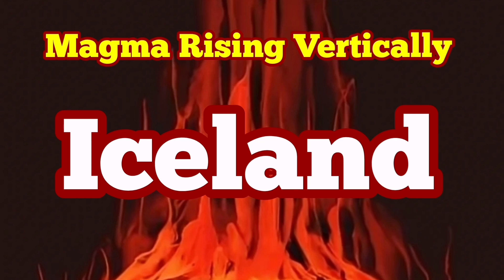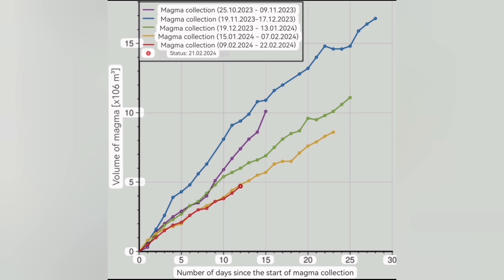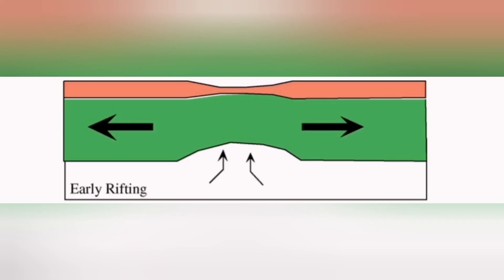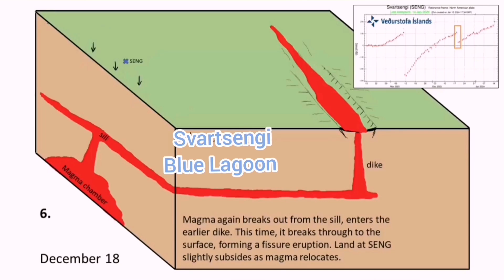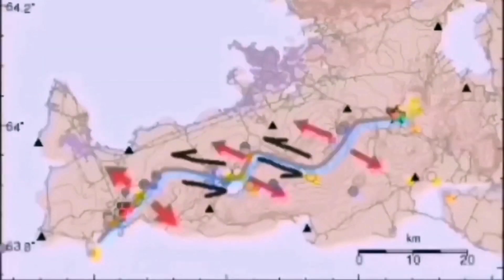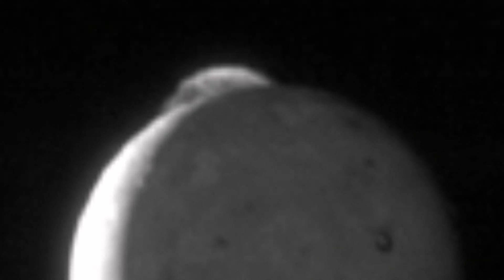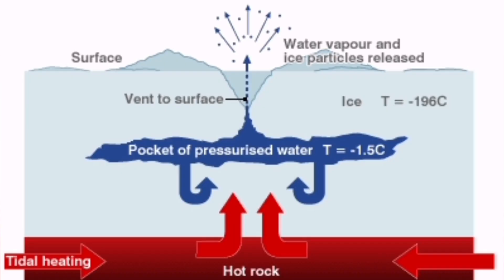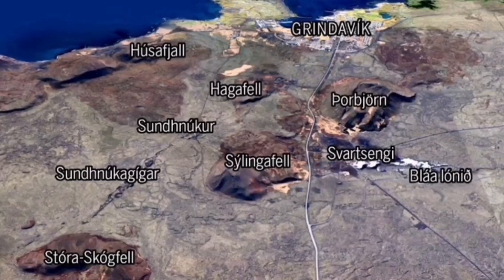Magma Started Rising Vertically In Iceland Svartsengi Volcanic System, Eruption, Lava, Uplift